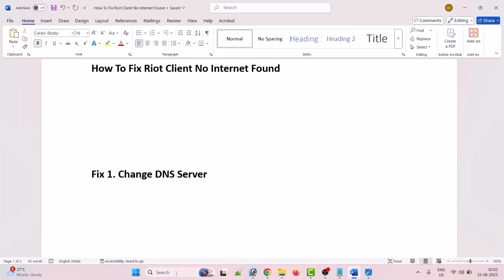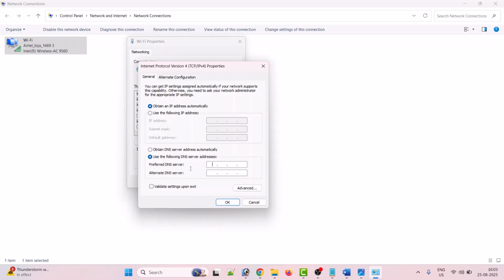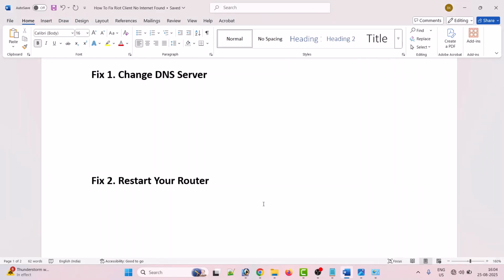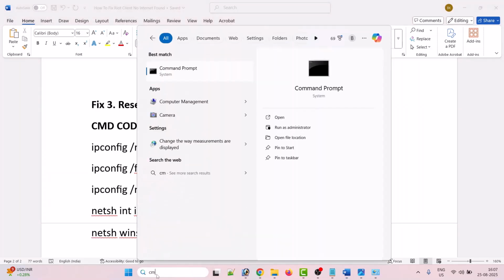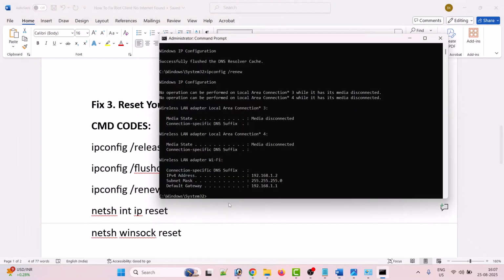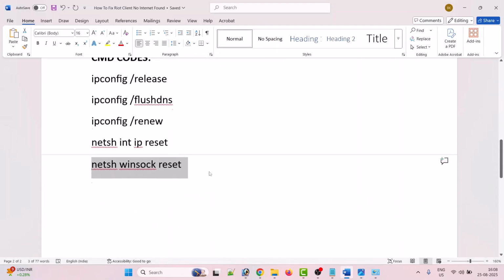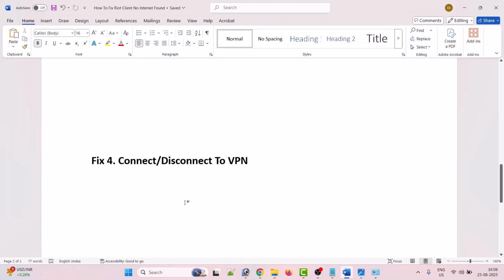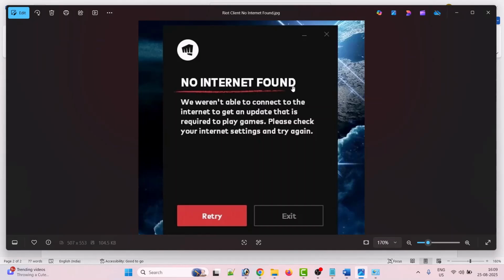How To Fix Riot Client No Internet Found Error | RIOT CLIENT NO INTERNET FOUND [FIXED]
Are you getting the error No internet found while launching the Riot client? If "Yes" then do not worry, In This Video Guide, I Have Shown How To Fix Riot Client No Internet Found Error.

The Error Message Is Displayed As:
NO INTERNET FOUND
we weren't able to connect to the internet to get an update that is required to play games. Please check your internet settings and try again.

And In This Video Tutorial, I Have Shown Step-By-Step For Riot Client No Internet Found Fix!

CMD CODES:
ipconfig /release
ipconfig /flushdns
ipconfig /renew

I Hope any one of the fixes mentioned in the video would help you to solve Riot Client No Internet Found Error.